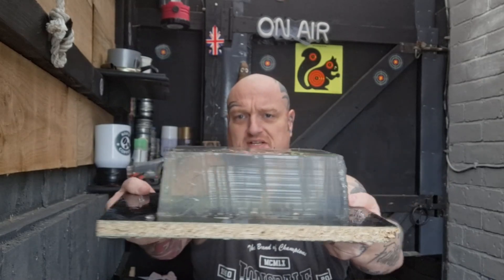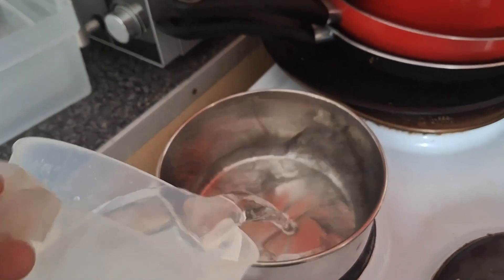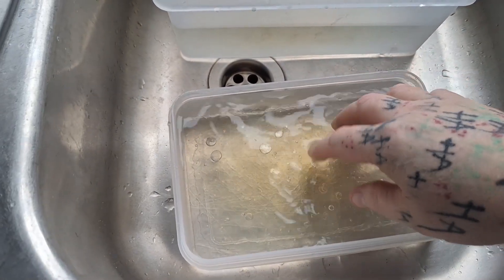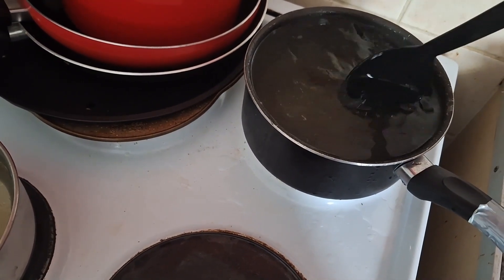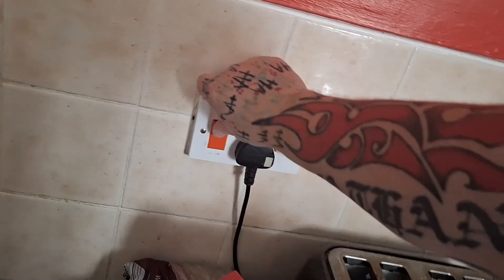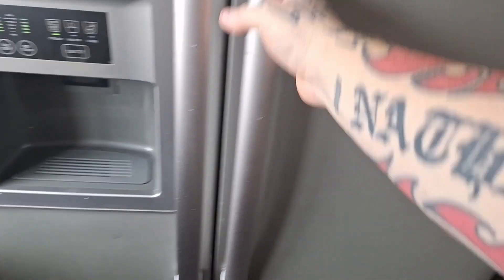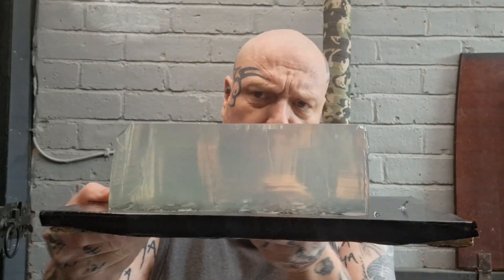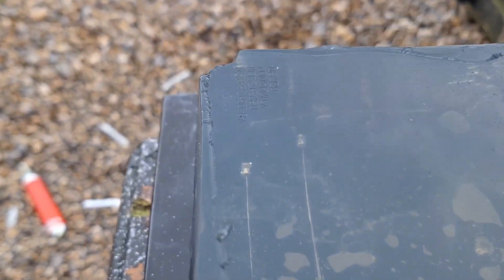How to make Ballistic Gel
This is how I make my own ballistic gel at home, quick, easy and for a good price
This is my link to the gelatine I used